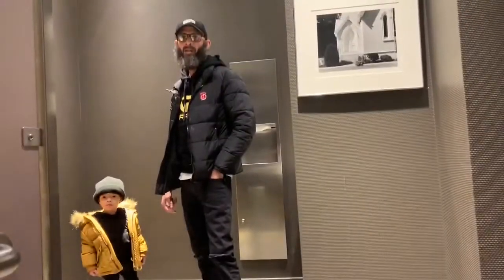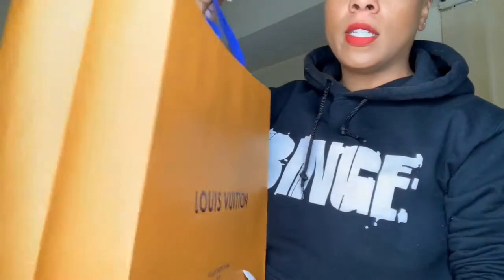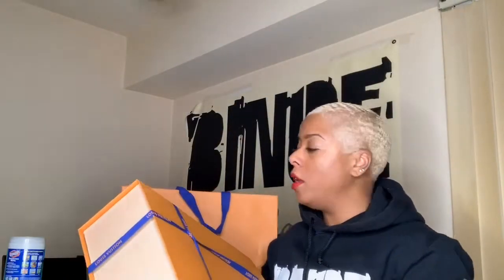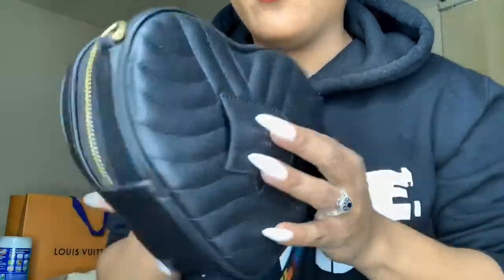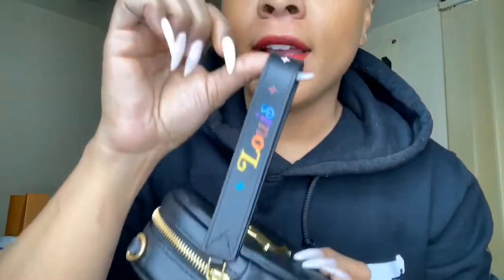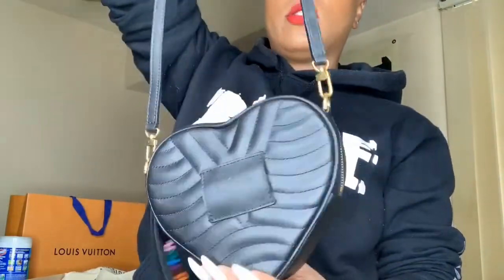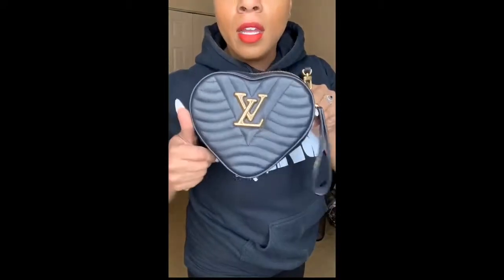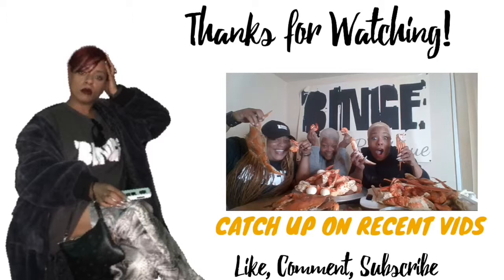TYSON’S GALLERIA VLOG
Welcome Back To BINGE Family VLOGS!!  To Officially Be Apart of the BINGE Family!  If you LIKE This Video, SHARE it!